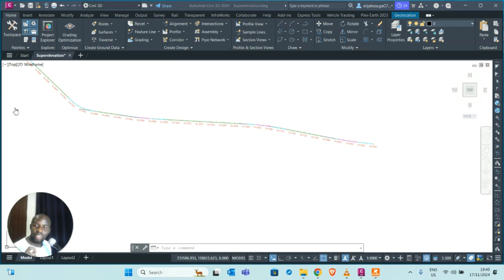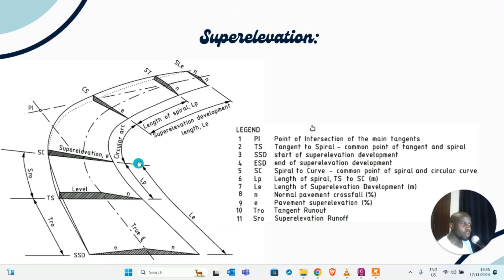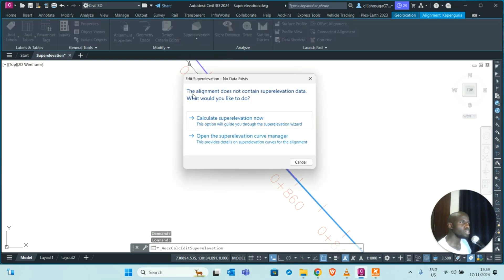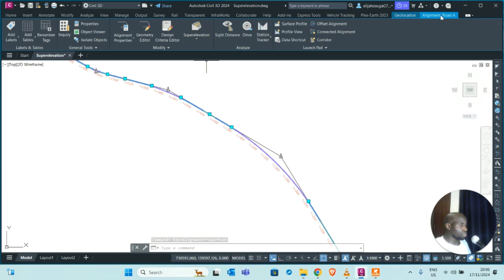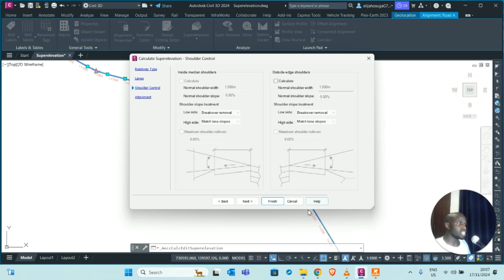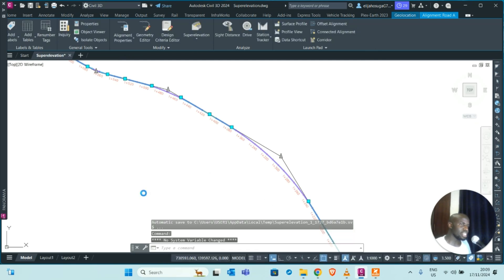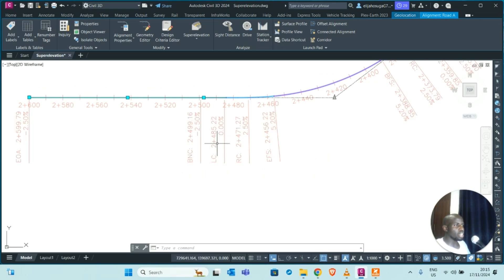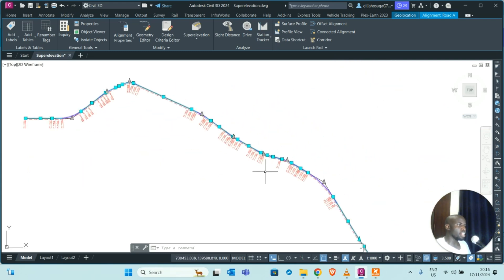I Mastered Superelevation in Civil 3d in JUST 10 Minutes!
In this video we explore superelevation in Civil 3D!

Superelevation is a methods for changing the cross section of a design to keep cars  safely and comfortably on their paths when driving along a curve or series of curves.
Superelevation tools also provide a convenient way to force the slope of a road for drainage purposes, without the need for additional assemblies.